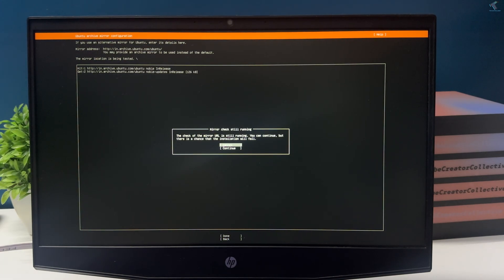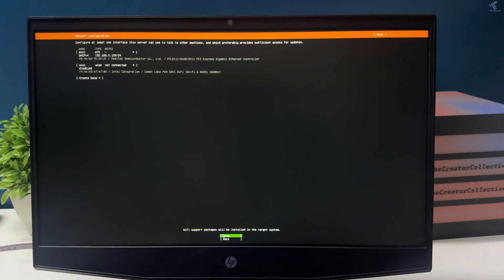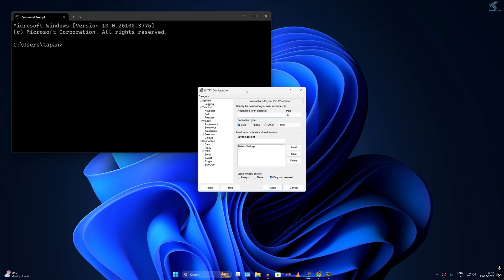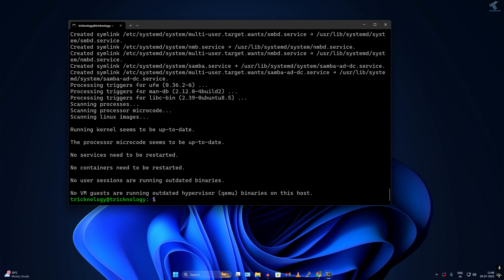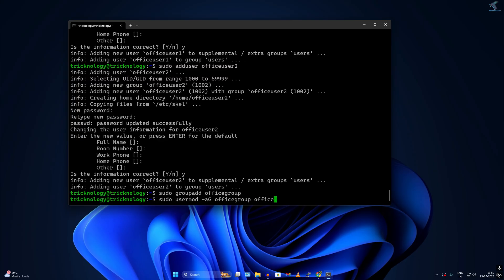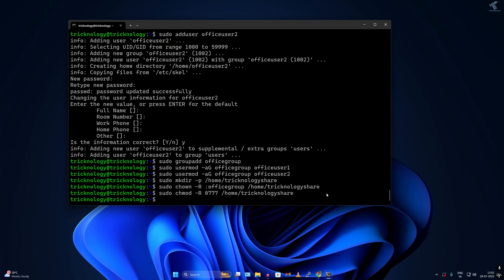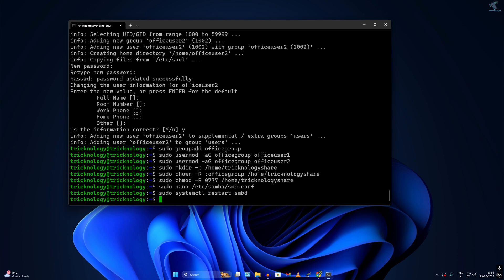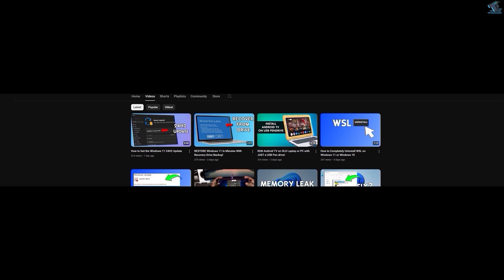Build a File Server for Small Office EASY! (Ubuntu + SAMBA)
🤯 STOP paying for expensive cloud storage and unsecured file sharing! Learn how to build your very own secure and reliable file server for your small office or company using Ubuntu Server and SAMBA. This comprehensive, easy-to-follow guide will show you how to centralize your data, make file sharing seamless for both Windows and Linux users, and save your business money!

Tired of USB drives, email attachments, and slow file transfers? A dedicated network file server is the solution, and setting it up is easier than you think! In this video, I'll walk you through every step, from installing Ubuntu Server to configuring SAMBA for robust, cross-platform file sharing.

0:00 - Introduction

0:23 - Ubuntu Server Download and Rufus Bootable USB maker. Recommendations - What you need to get started.

0:34 - Create Bootable Ubuntu Server Pen Drive.

0:54 - Installing Ubuntu Server (The Foundation!) - Step-by-step setup for your server OS.

2:30 - Connect Ubuntu Machine Using SSH from CMD.

3:29 - Setting Up SAMBA for File Sharing - The core configuration for network access.

7:54 - Connect From Windows Machine to Ubuntu File Server.

SMB (Small and Medium Business)